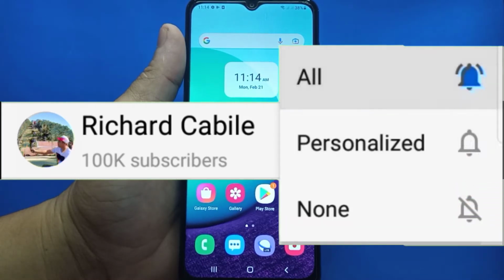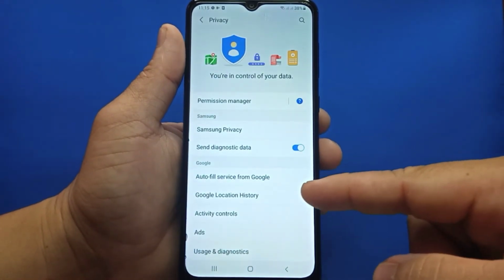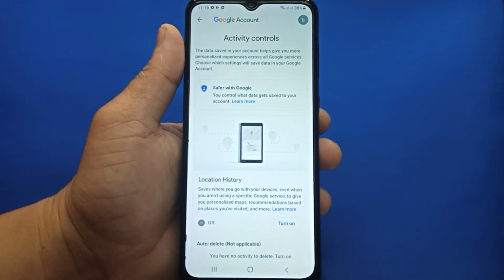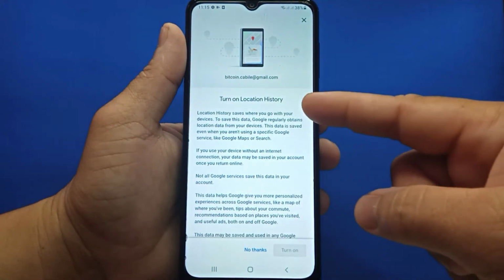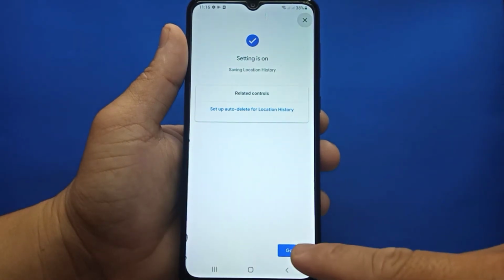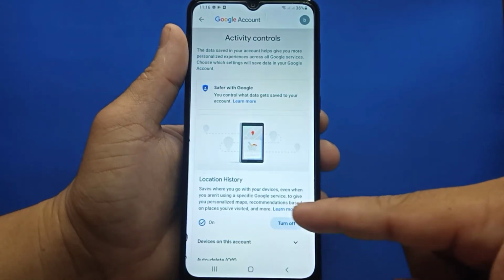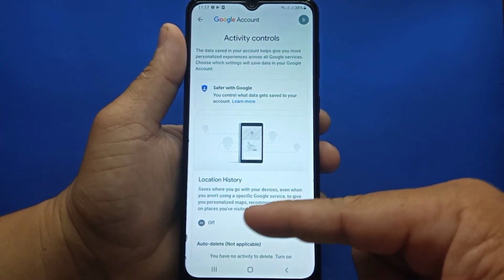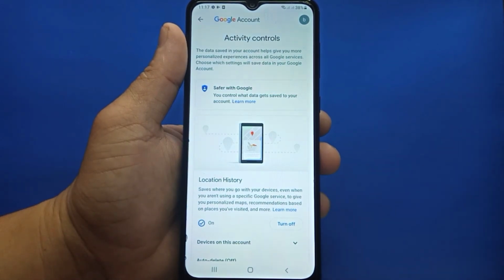How to Turn ON/OFF Google Location History on Samsung Galaxy A02 | Samsung Privacy Setting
Do you want to turn ON or OFF Google Location History on Samsung.  In this tutorial I will teach you how to turn ON or OFF Google Location History on Samsung Galaxy A02 mobile phone. You can find it in your Samsung privacy Settings.

Thanks...